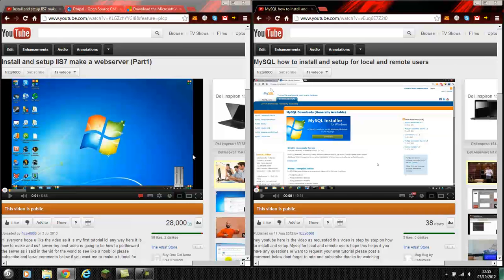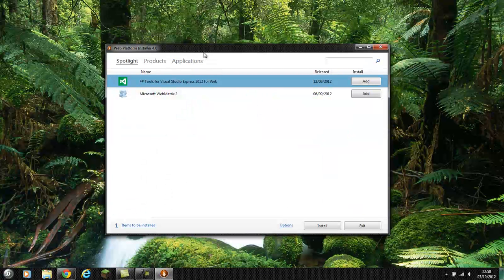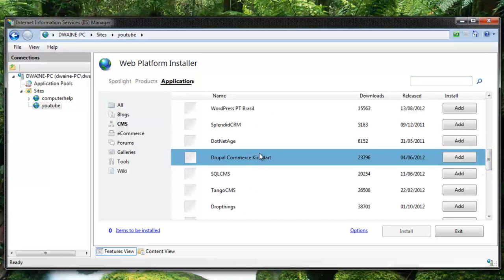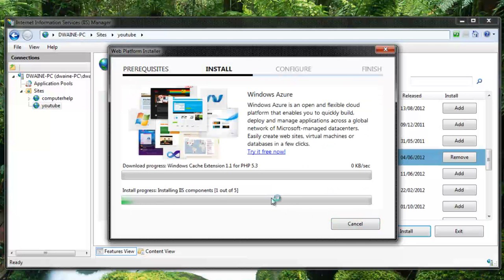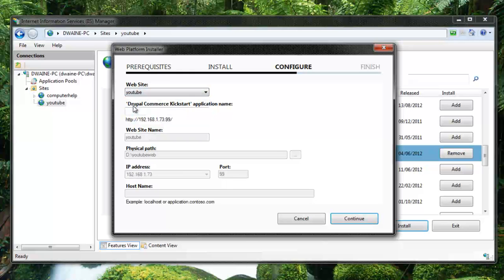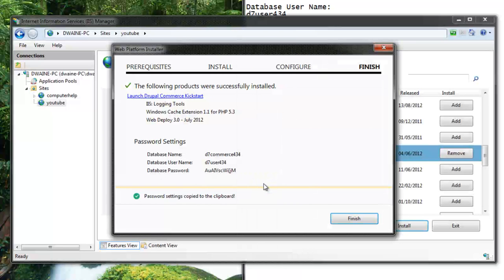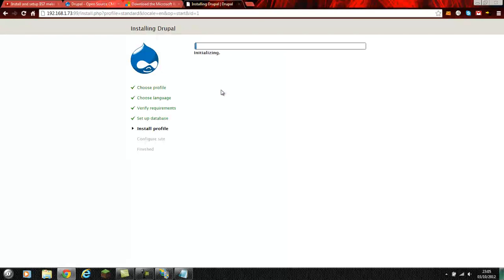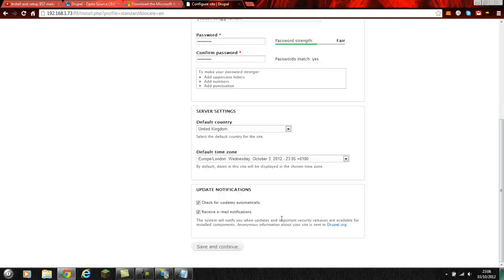create a website using drupal and iis7 part 1 "install and setup"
hey all this is a video on how to install and setup drupal hope this helps you out please rate and subscribe and tell me what you want to see next i am hoping to make some more videos about drupal and ways to make it your own